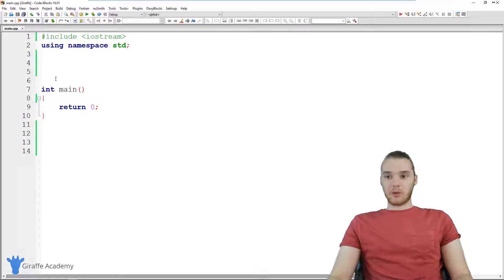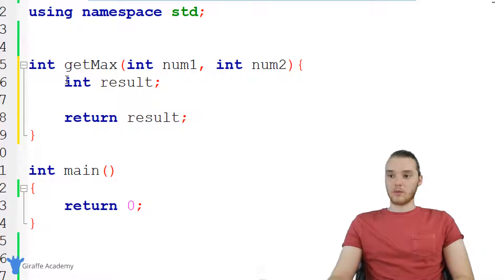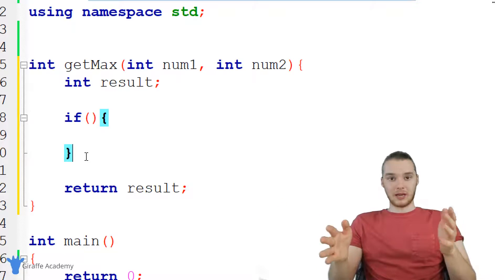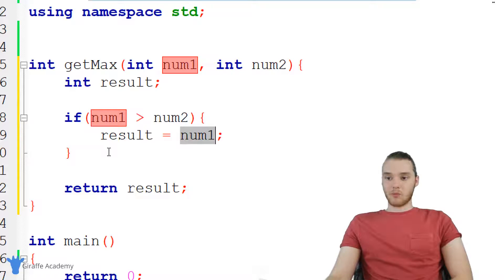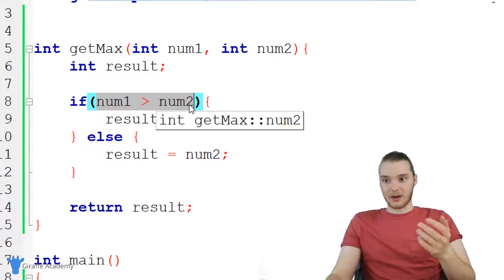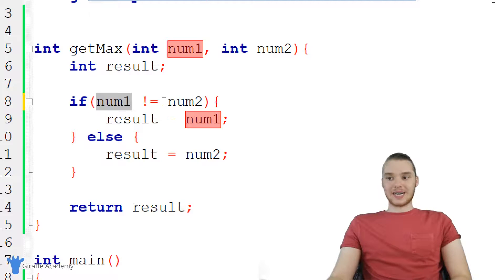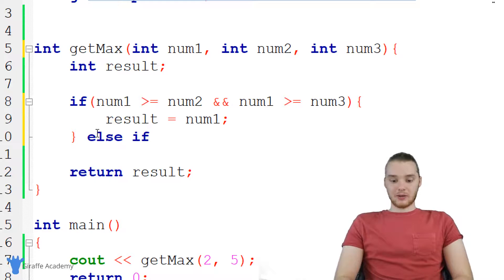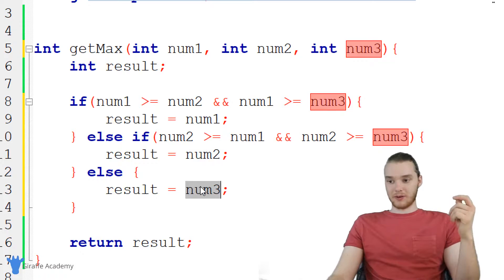If Statements (con't) | C++ | Tutorial 17